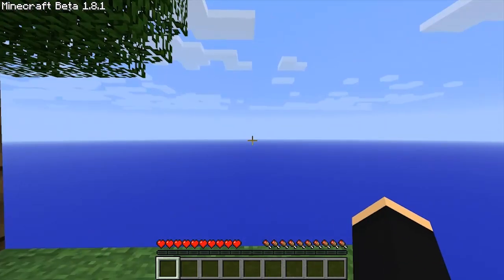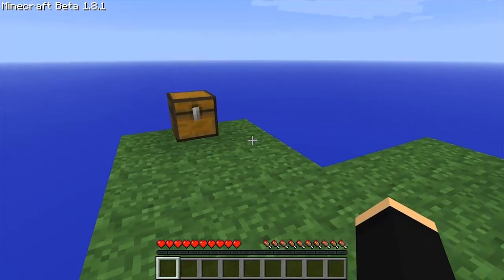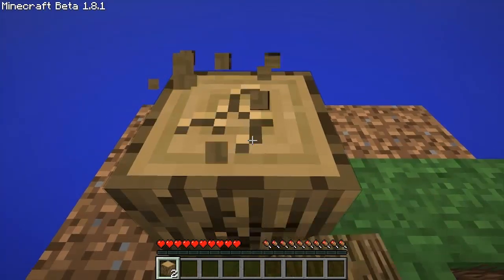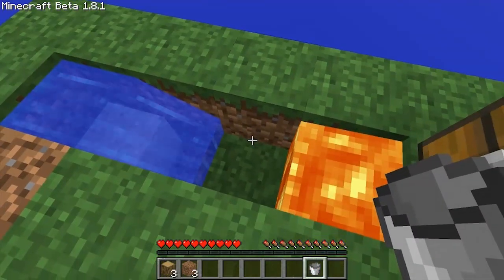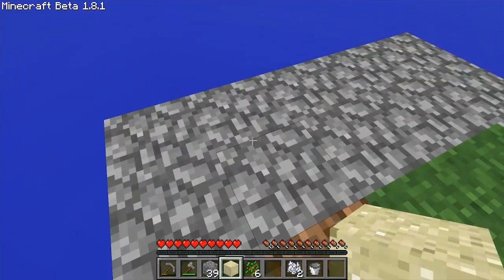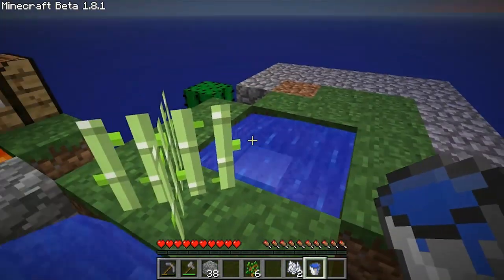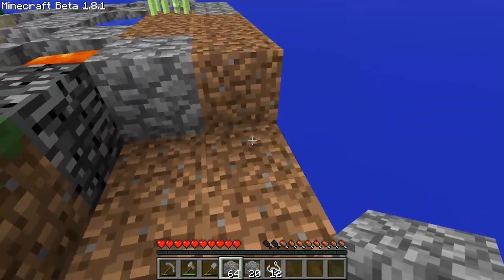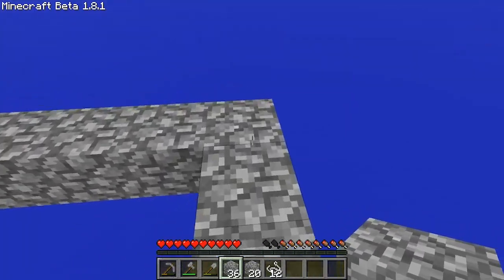Static's SkyBlock Survival - Episode 1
The SkyBlock challenge is something akin to survival island, except that the island is much smaller and just happens to be hovering over the void. On the island is a signle tree and a chest with a couple of supplies. There are 20 challenges set out that you must complete using these supplies alone... My aim is to have all 20 done after two or three episodes.